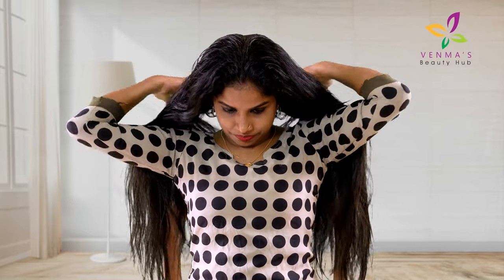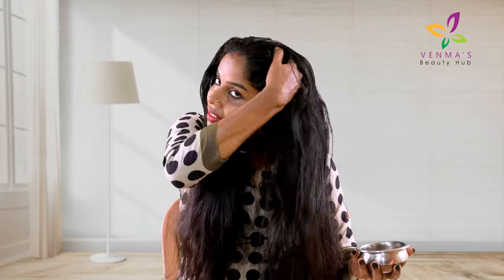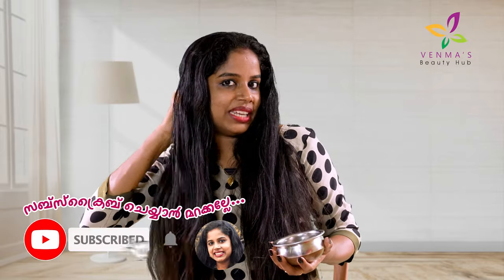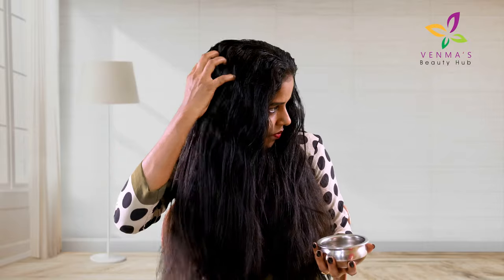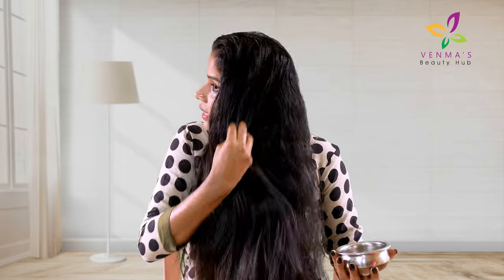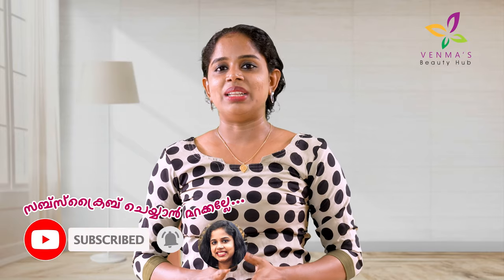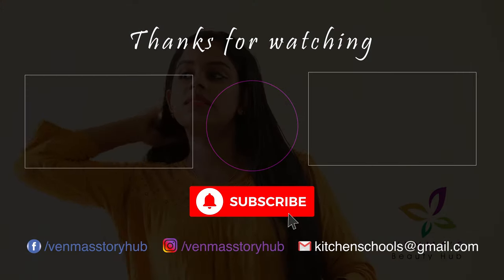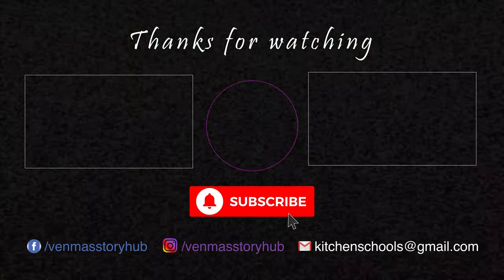Hot Oil Massage for Hair Growth / Hot Oil Preparation / Hair Growth Tips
Hello My Family,
My name is Venma. This Video is related to  hair growth tip. I’m not an expert in any medical field or cosmetology and all tips are purely based on my personal experiences.
Timestamps:
01:30 - Chapter 1
02:25 - Chapter 2
06:52 - Chapter 3
This Video Content is not intended to be a substitute for professional medical advice, diagnosis, or treatment. Always seek the advice of your physician or other qualified health provider with any questions you may have regarding a medical condition. Never disregard professional medical advice or delay in seeking it because of something you have read or seen on the Video or Channel.